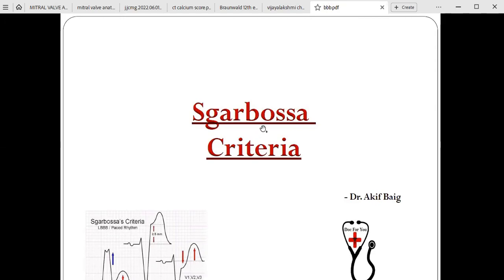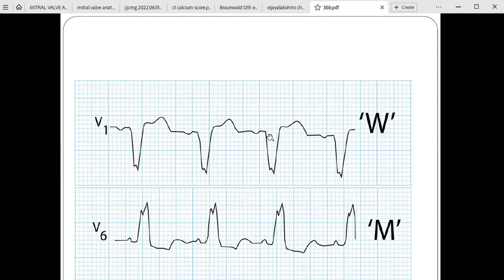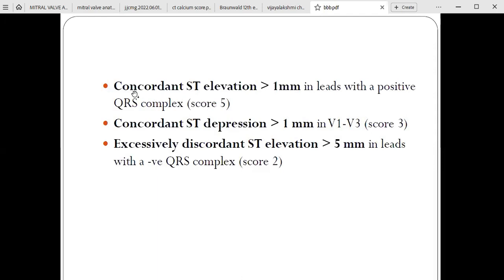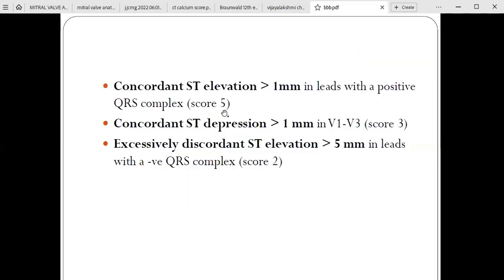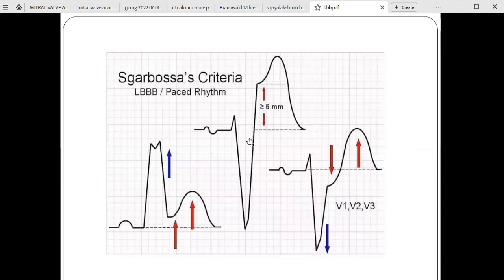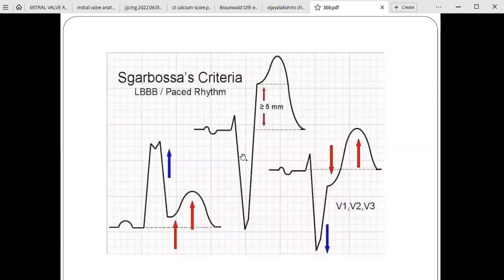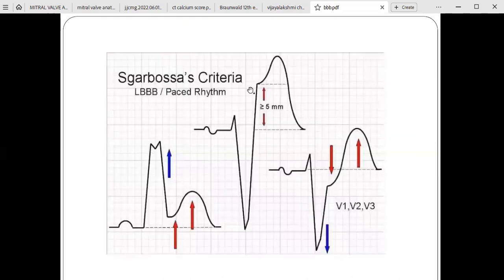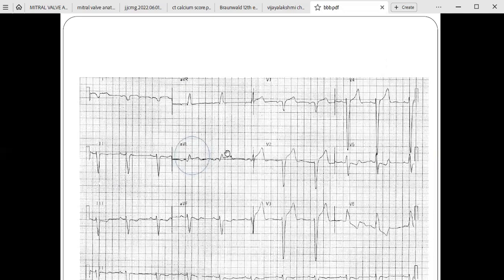SGARBOSSA Criteria: Dr. Akif Baig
Concordant ST elevation more than 1mm in leads with a positive QRS complex (score 5)
Concordant ST depression more than 1 mm in V1-V3 (score 3)
Excessively discordant ST elevation more than 5 mm in leads with a -ve QRS complex (score 2)